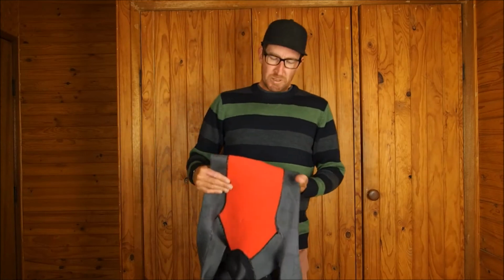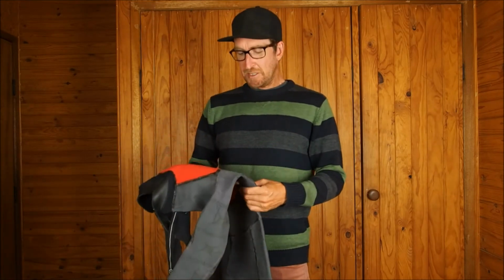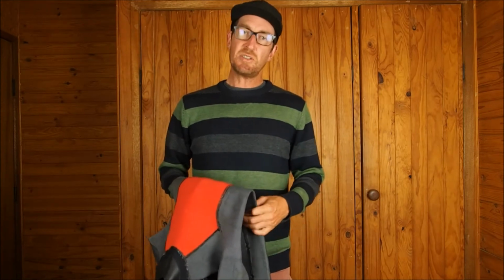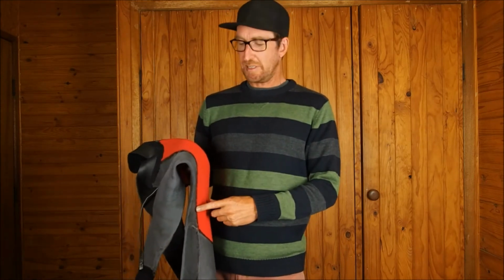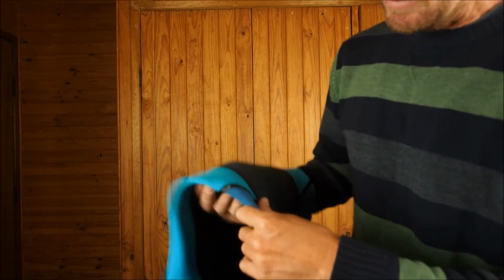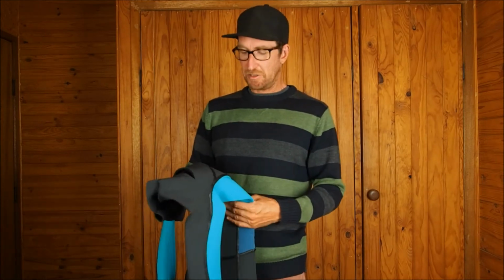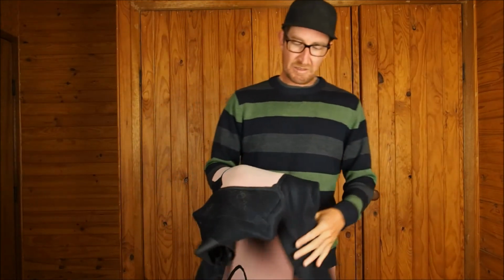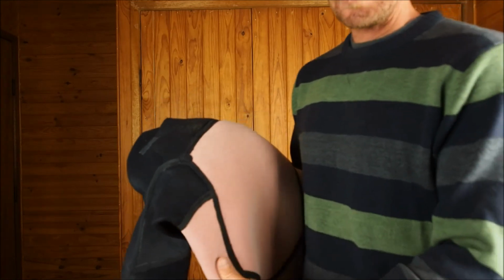Buying A New Wetsuit? Avoid This Feature! Liquid Seal Steamer Review -Kook Shed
Checking out liquid sealing on surf wetsuits, and why this feature may not be for you. Tips. advice and reviews for surfing, bodyboarding and skating.

*Kook Shed does not accept any responsibility for errors or omissions, or for any loss or damage incurred by any person directly or indirectly relying on the provided information. The information provided should be for consideration only and is used at the viewer's own risk.